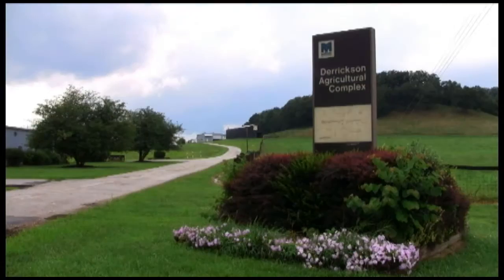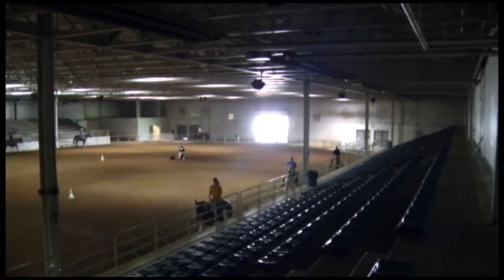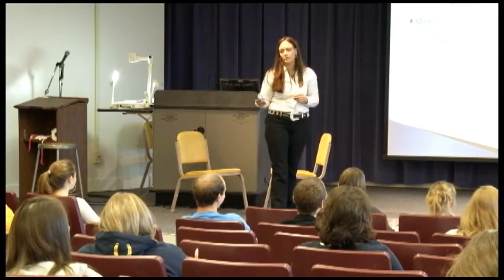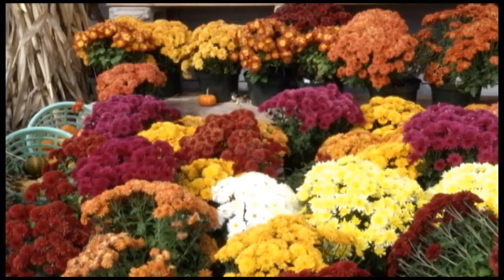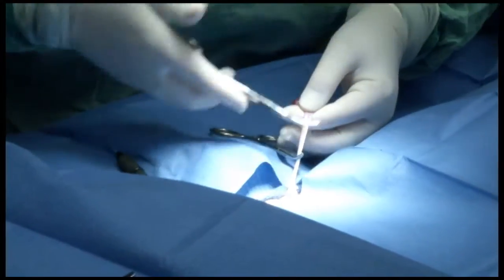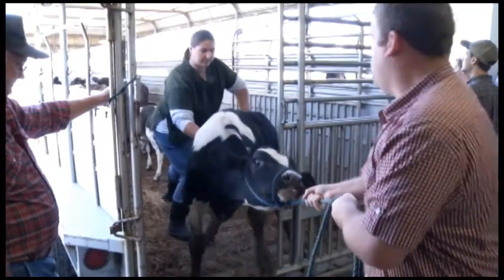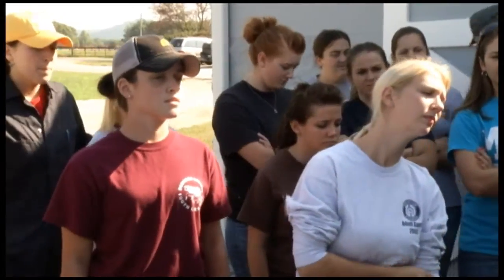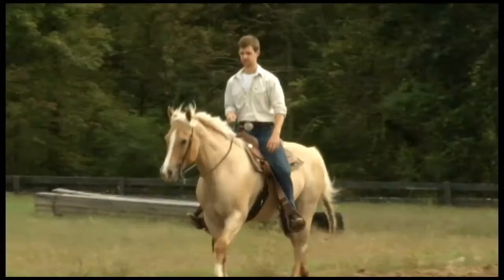MSU Agriculture Sciences Facilities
The Derrickson Agricultural Complex offers students in MSU's Department of Agricultural Sciences hands-on experience working with plants, animals, technology and much more.